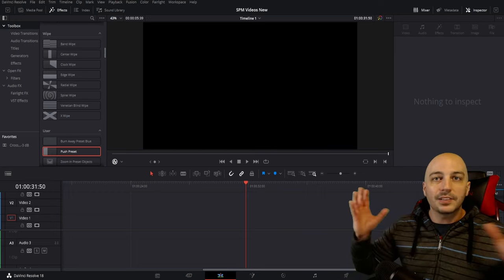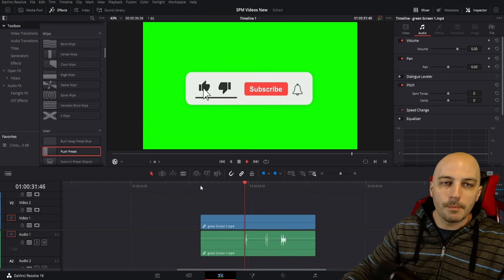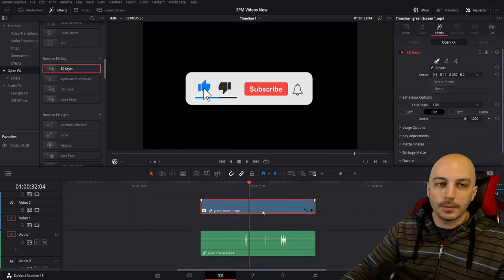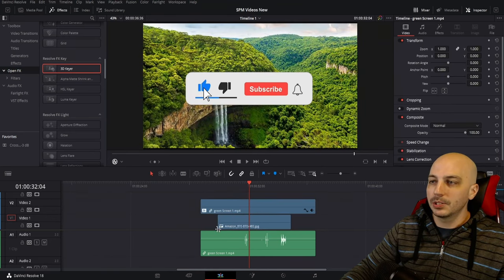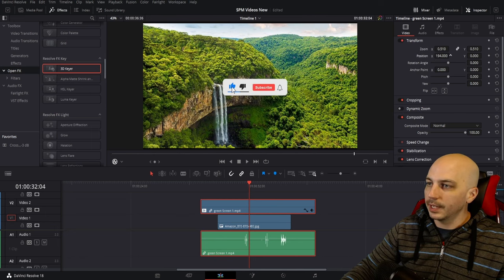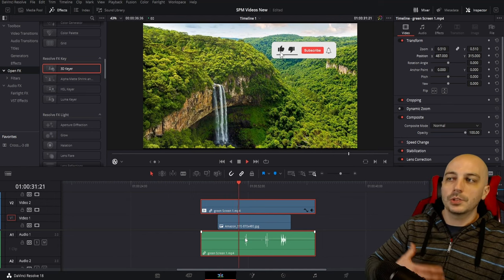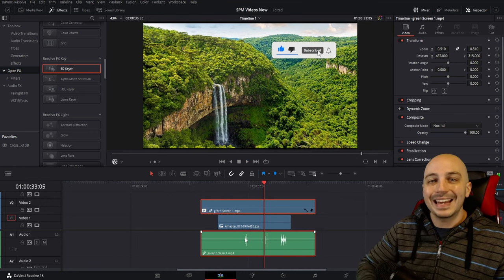FREE Animated Like and Subscribe, in Seconds - Davinci Resolve 18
They have changed a few things in the new Davinci Resolve  over the last year or so, so I needed to do an updated version to reflect these changes. This is the fastest and easiest way in my opinion to do this.